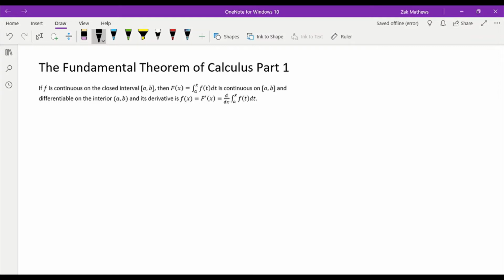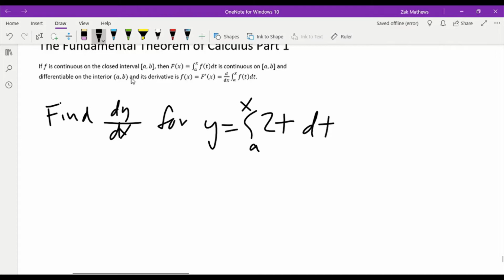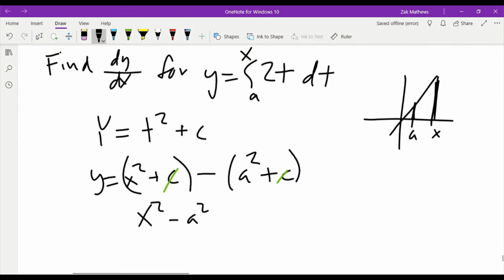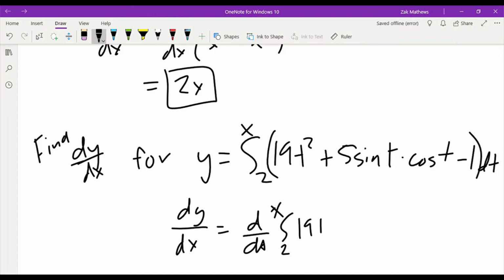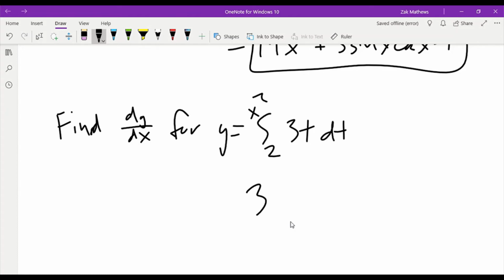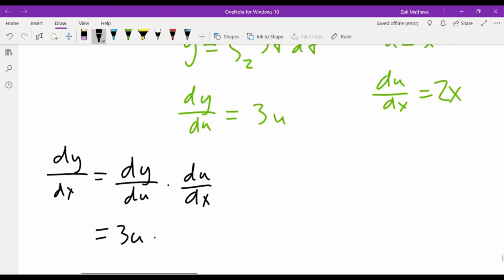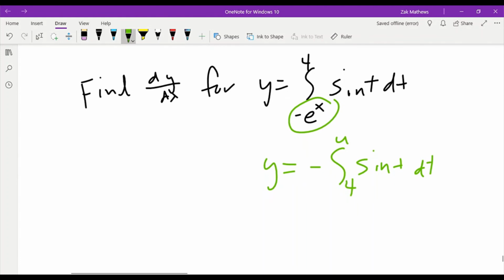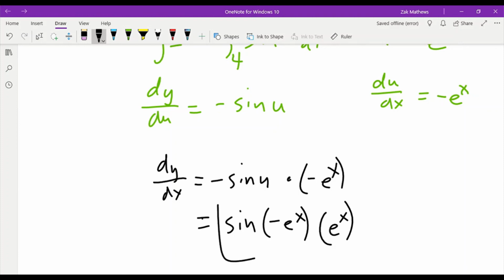The Fundamental Theorem of Calculus Part 1